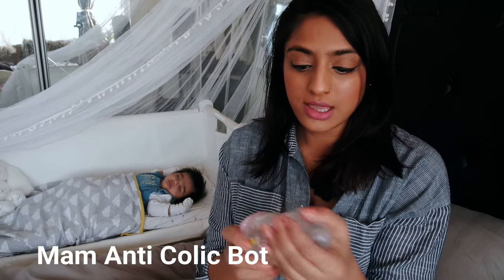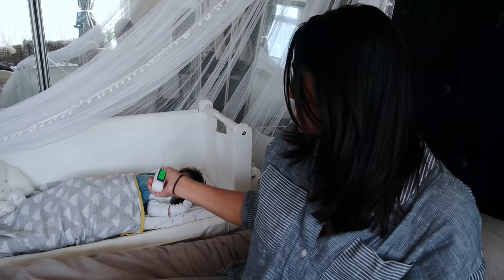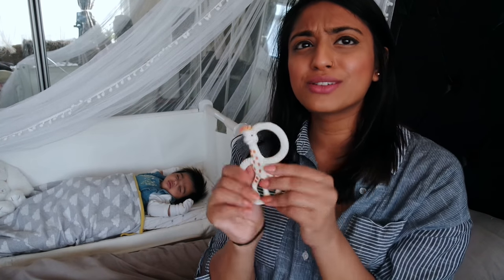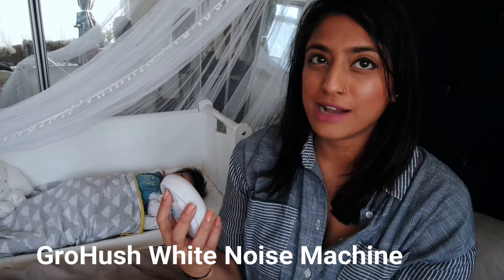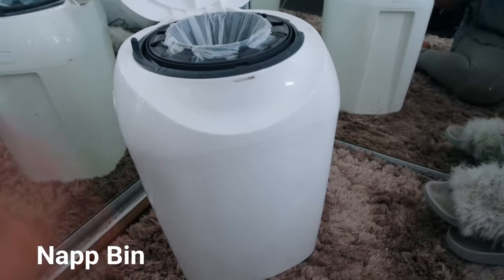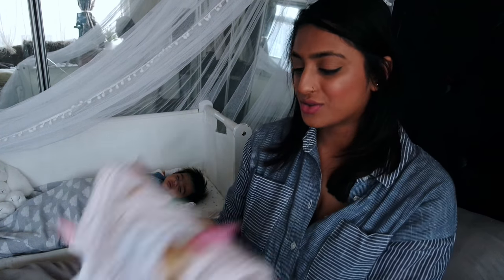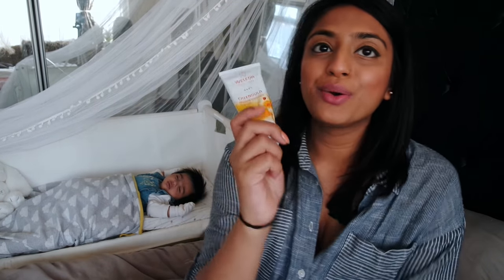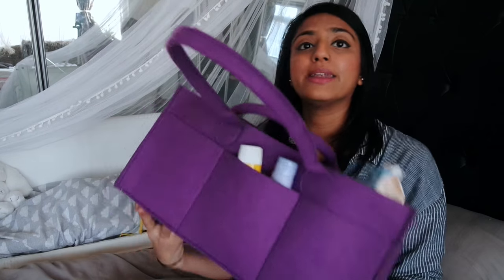Labor Delivary Birth Story/Vlog and New Born Best Buys 2018/2019/2020 Must Haves!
If any mummies or mummies to be would like to message me about any questions (however stupid they may sound) please don't hesitate,
so unfortunately I didn't get the chance to film my last trimester update as she decided to arrive a little earlier than expected but this was why Amazon Prime worked wonders for our last min shopping for the next day delivery.

Mam Anti Colic Bottles
Digital Thermometer
Snuffle Babe
Nose Freida
Cuticle nippers
Sofie La Giraffe
Thermometer and Humidity Hygrometer
Tommee Tippee nappy Bin
SnuzPod crib
Maternity Pillow
Nappy Caddy
Calendula Nappy Cream
Lansinoh Lanolin Cream
PRODUCT LINKS

Follow and drop me a message to say hi on my Instagram @Maena_s
Catch me Snapchatting @maenaRS